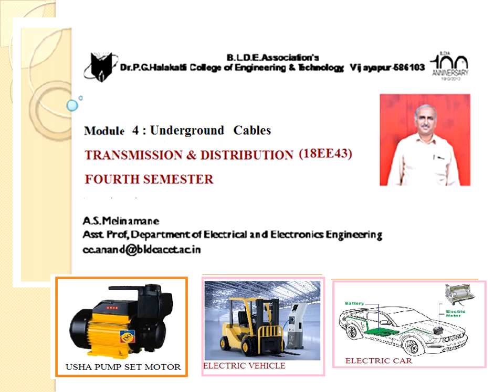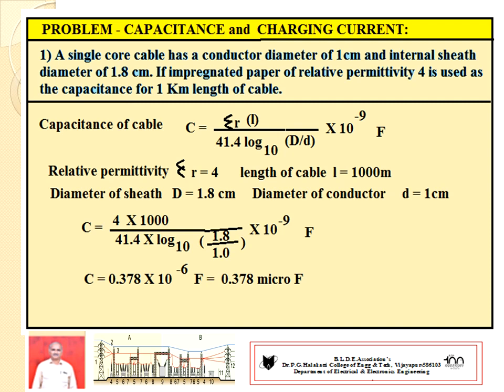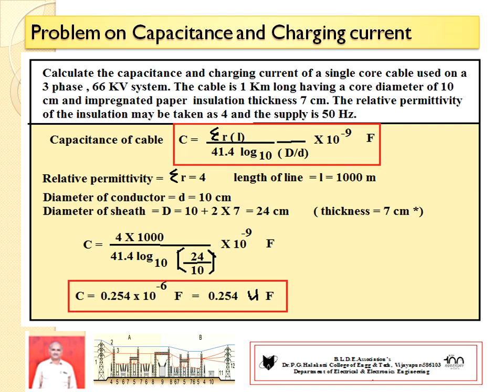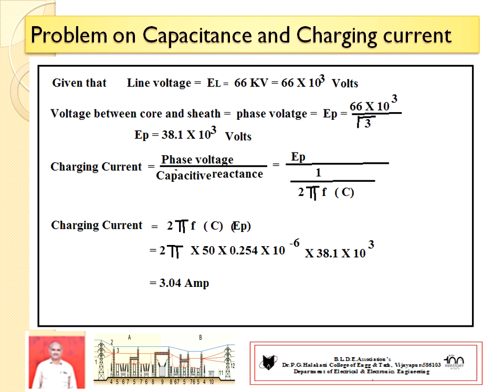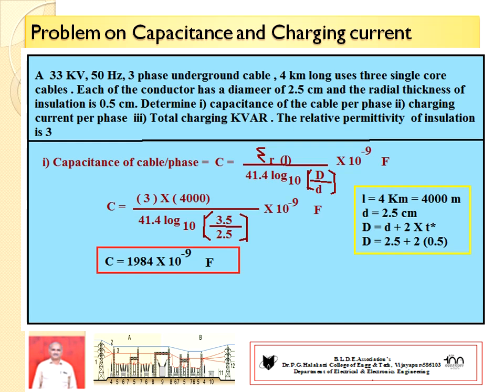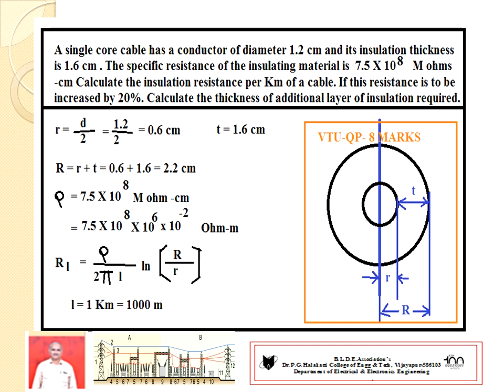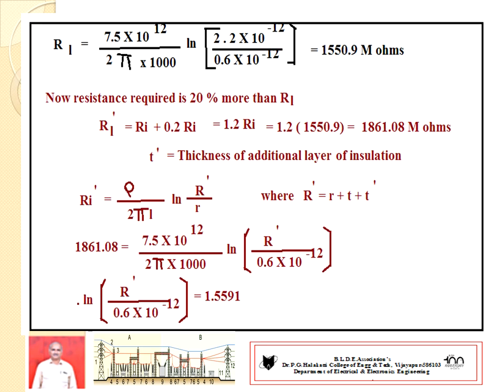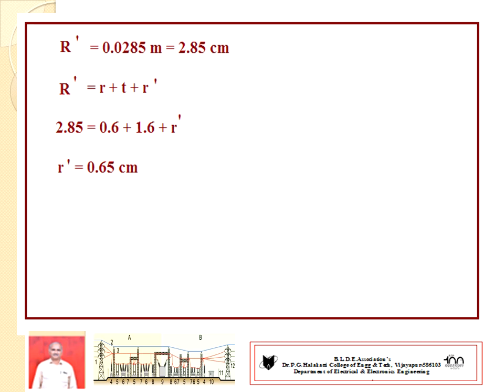2021 T&D Problems on I R, capacitance, charging current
Solutions for problems of estimation of insulation resistance , capacitance and charging current